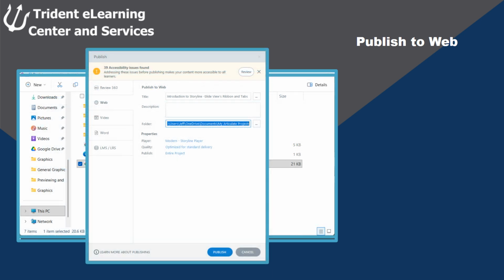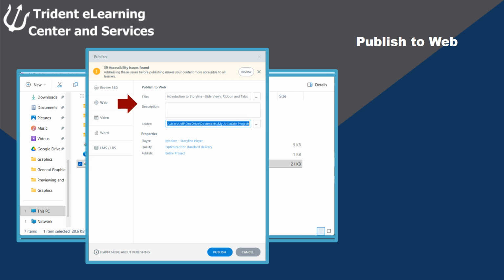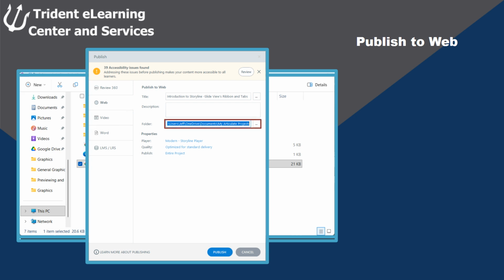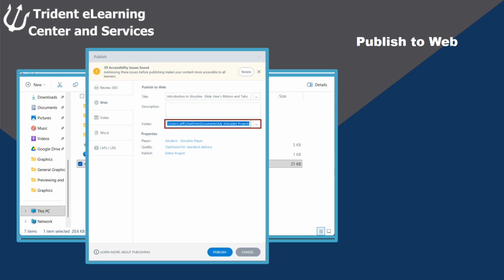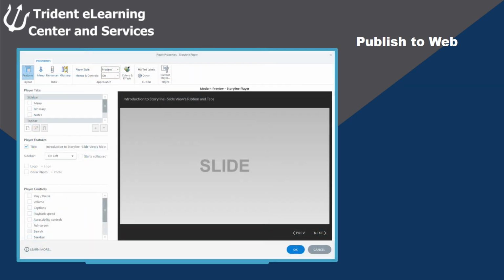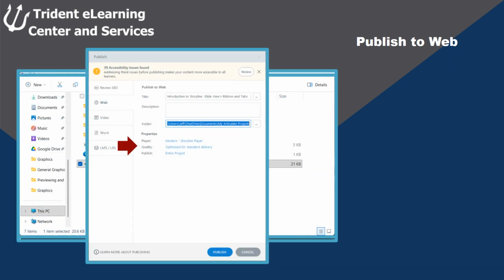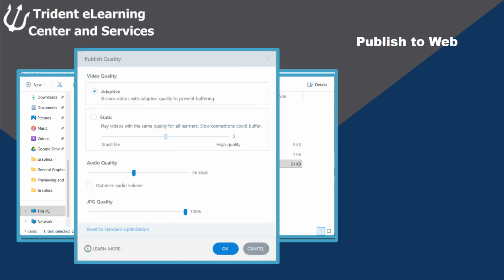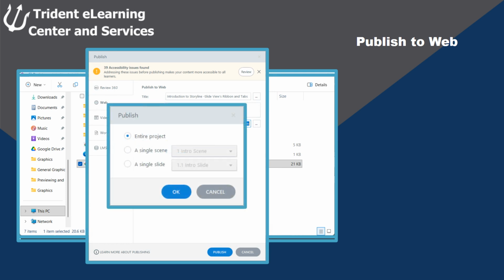Publishing a Storyline Course to the Web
Not every Storyline course needs to be delivered through an LMS.Sometimes the goal is simply to make the training available online through a website or internal server. In those situations, publishing to the Web is the appropriate option.

When you publish a Storyline course to the Web, the software generates a collection of folders and files that allow the lesson to run inside a browser. The file story.html acts as the launch file and loads the additional resources required for the course to function.

In this segment we walk through the Web publishing tab in the Storyline Publish window and explain how the published course is structured. You’ll learn how to:
• Configure the Title and Description fields tied to Project Info metadata
• Choose the folder location where the published files will be saved
• Understand how Storyline structures the web output folders and files
• Configure publishing properties such as the player type and media quality
• Publish the entire project, a specific scene, or an individual slide

Publishing to the Web is a simple way to distribute Storyline courses when LMS reporting is not required.